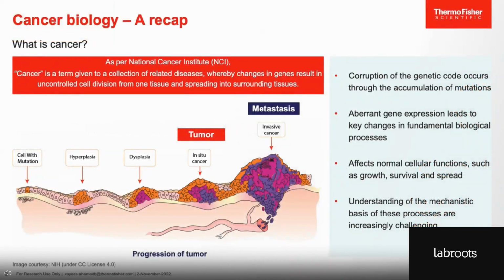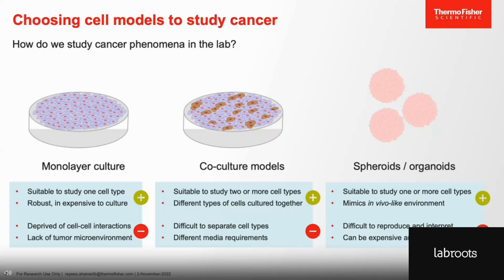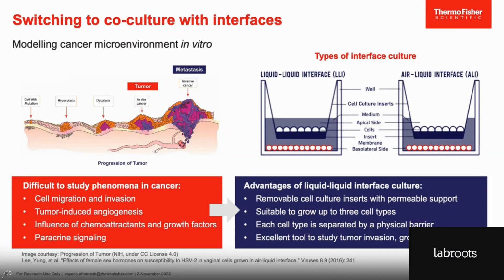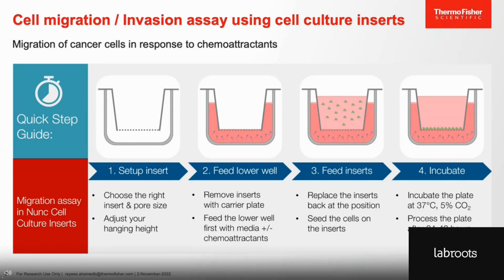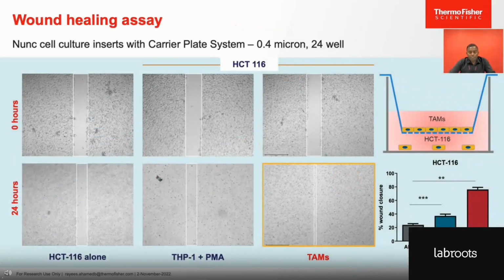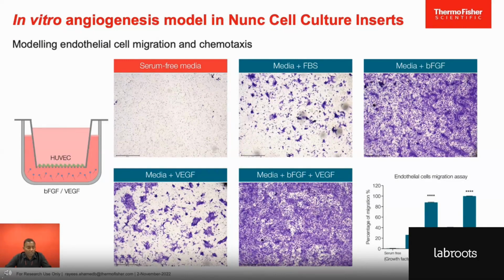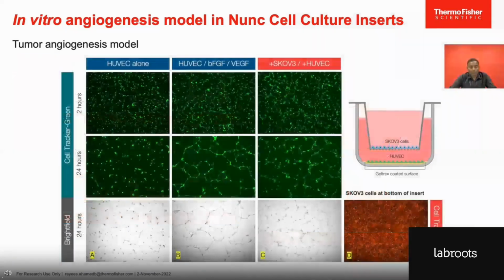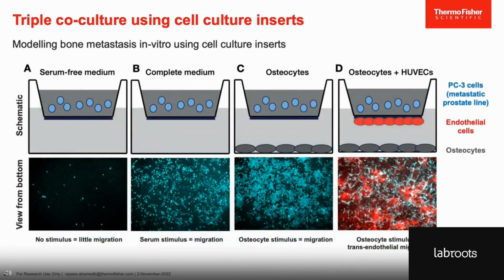Visualizing Cancer Biology through Cell Culture Inserts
Presented By:
Rayees Ahamed

Speaker Biography:
Rayees is working as an R&D scientist having 6+ years of experience in cell and protein biology. He is focused on developing protocols and workflows for various cell biology applications. He has expertise in establishing 2D and 3D cell models from cancer cells, primary and stem cells, in vitro cell assay development and cell culture plastics. He received his Master’s degree in Medical Biotechnology from Manipal University, India. He has worked extensively in immunology focusing on identifying biomarkers for Type 2 Diabetes-associated infection. He has been with Thermo Fisher Scientific for the past 4 years and is dedicated to generating application notes and technical resources for cell biology researchers.

Webinar Abstract:
Understanding cell-to-cell interactions in a tumor microenvironment are increasingly challenging due to the complexity of cancer cells. Existing cell culture methods to visualize cancer cell interactions are limited to mono-layer culture with few established co-culture techniques. Cell culture inserts are unique vessels separated by a porous membrane, designed to maintain cells in two different layers, which enables the study of specific cell-cell functions, including ion and molecular transport, migration, and invasion in various cell types. In this presentation, we outlined several co-culture and triple culture methods to effectively visualize cancer hallmarks using the cell culture inserts system.

Earn PACE Credits:
1. Make sure you're a registered member of LabRoots
2.